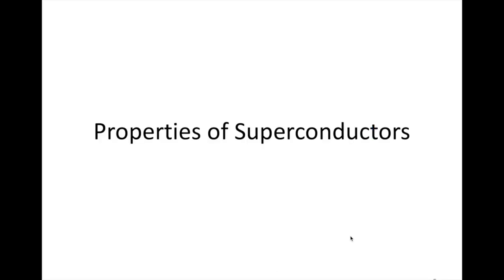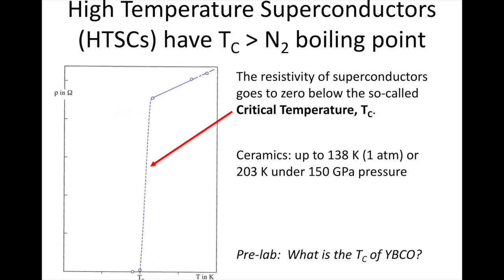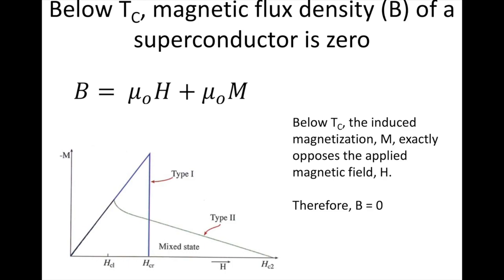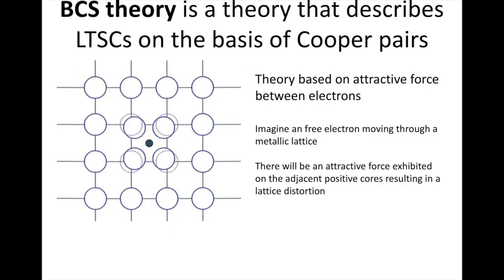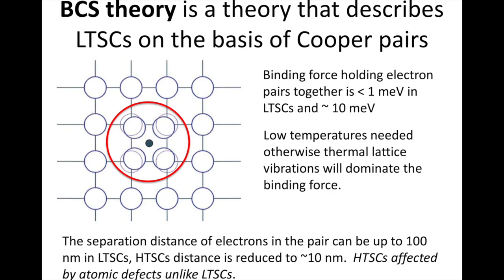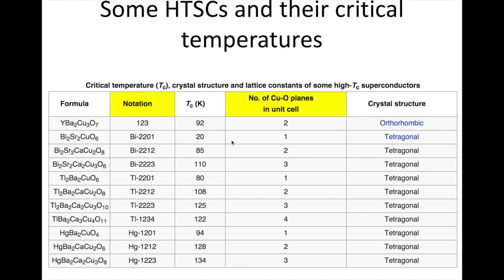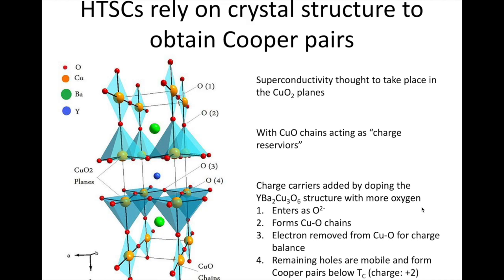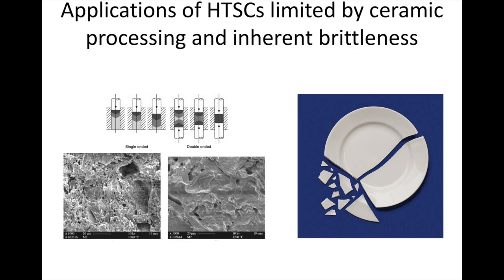MSE407 S20 Lecture 9 Module 2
This video goes over the properties of low-temperature and high-temperature superconductors (LTSCs and HTSCs) with special emphasize on YBCO.